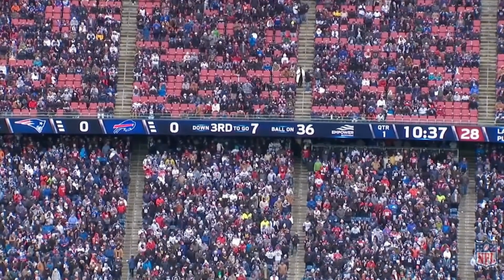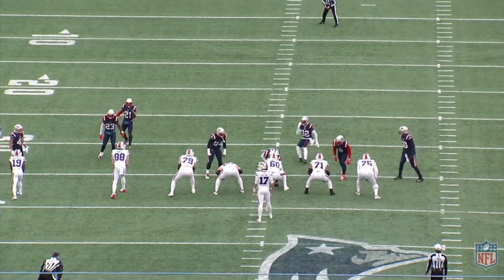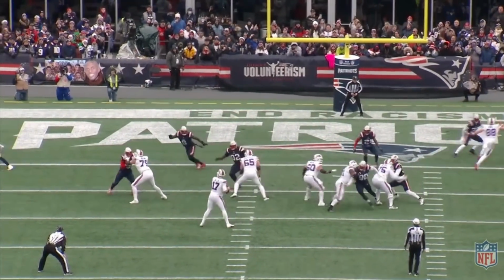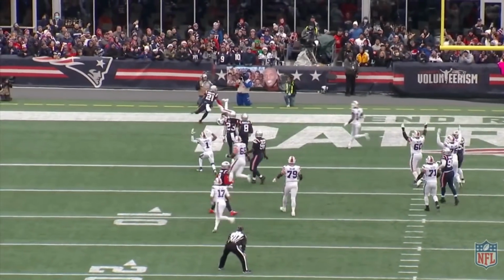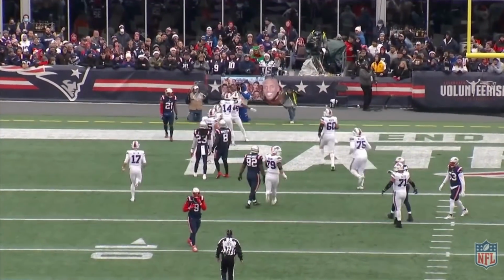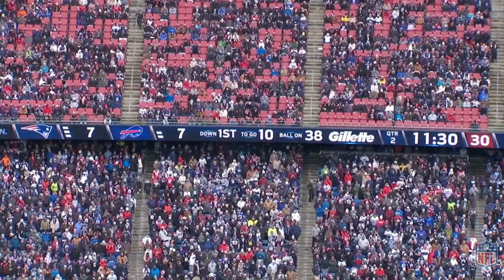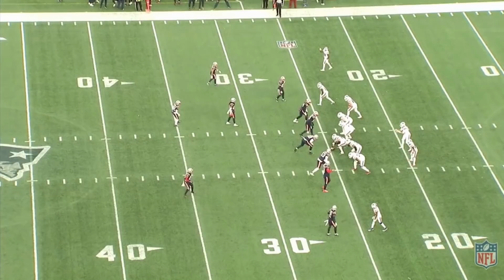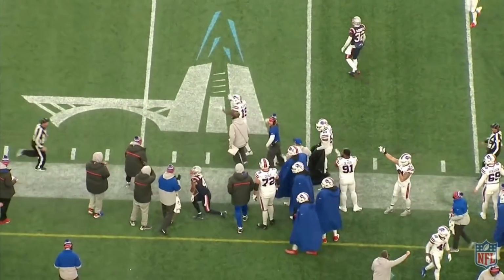Allen Answers: Making Plays in Foxboro